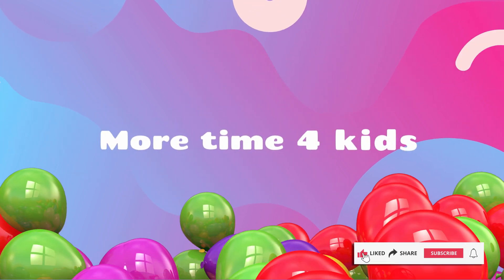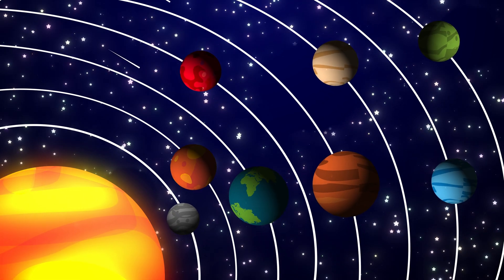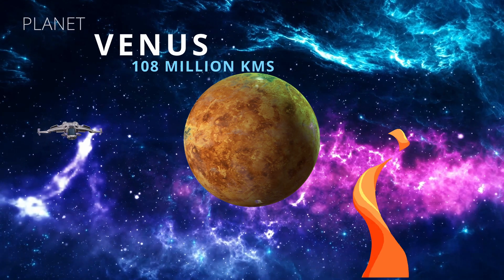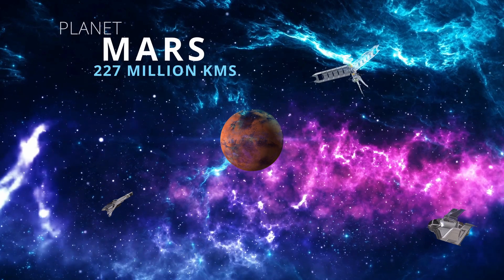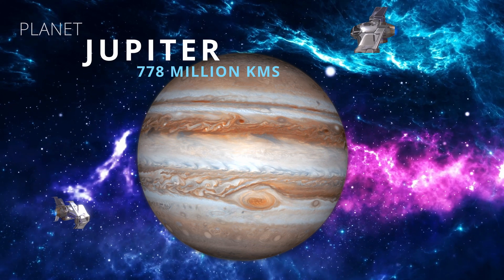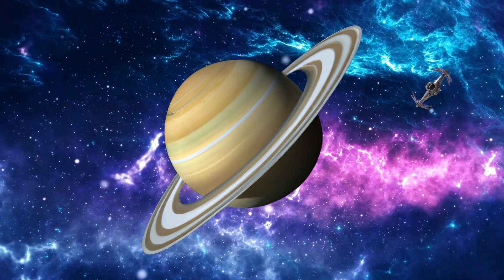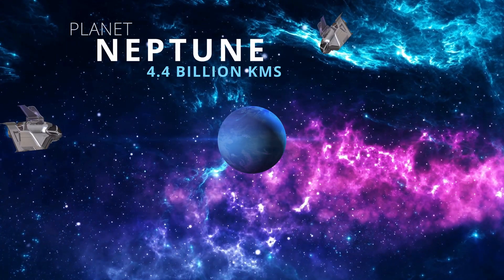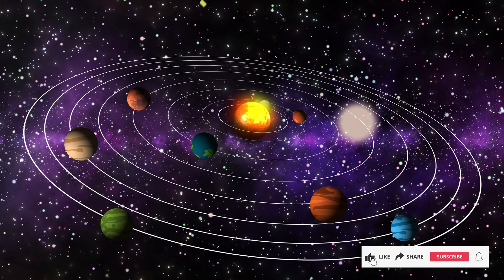Learn about Planets in the solar system | Video for Toddlers & Kids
Learn about planets in a colorful and fun galaxy setting! This video covers all the planets offering a fun fact for each!